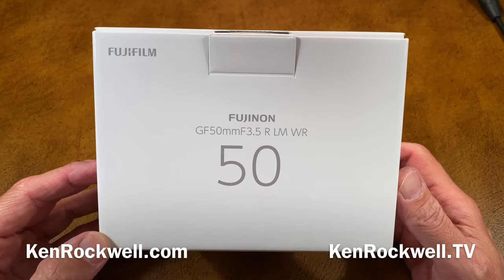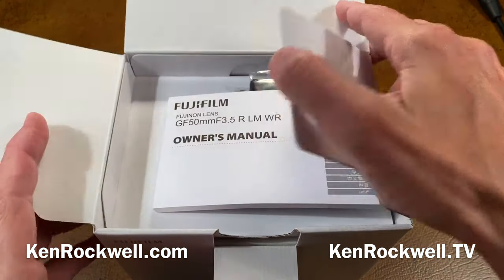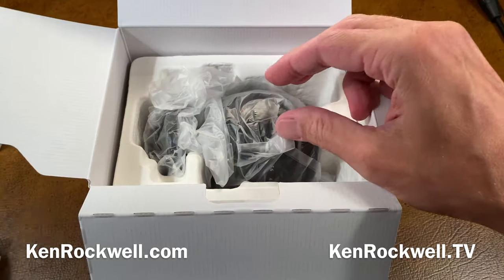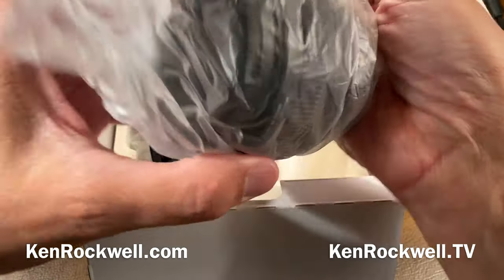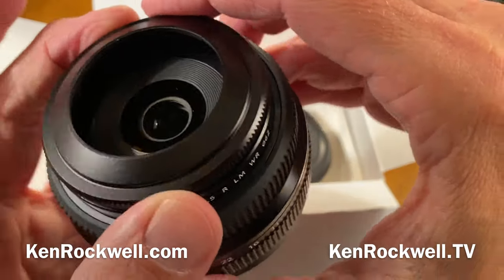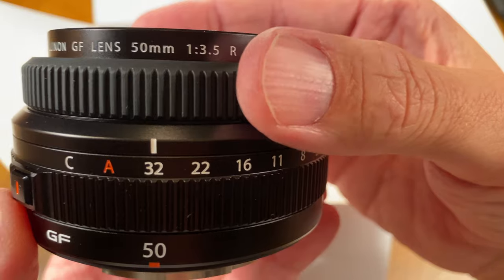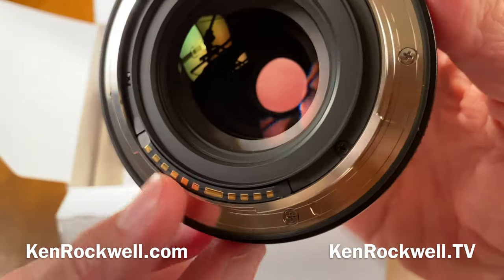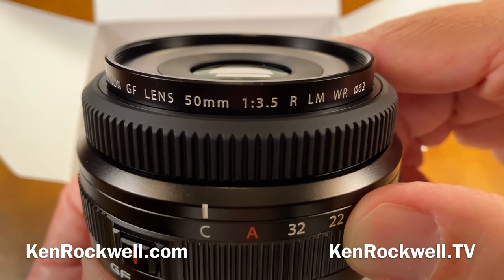Fujifilm GF 50mm f/3.5 Unboxing 4K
When you click on the links above to various merchants and make a purchase, this can result in me earning a commission.

Ken Rockwell® is a registered trademark.